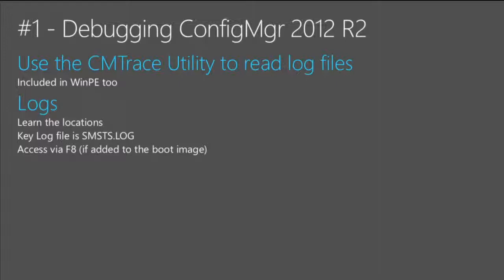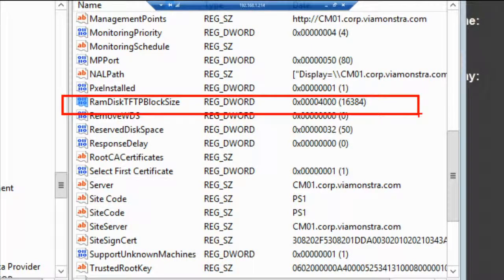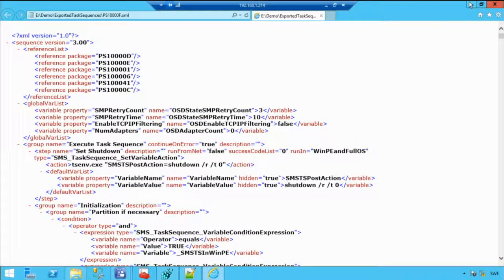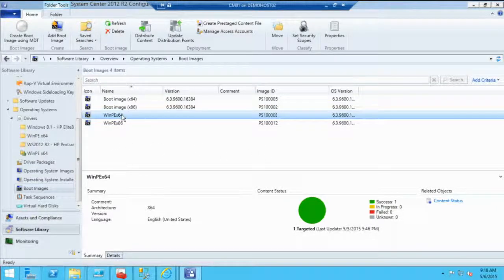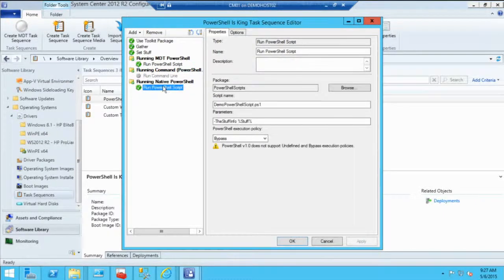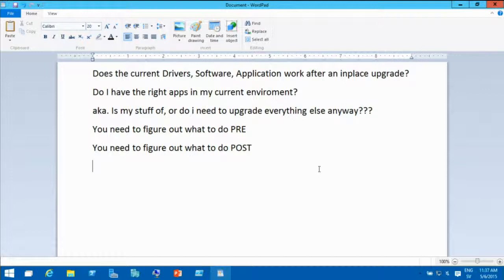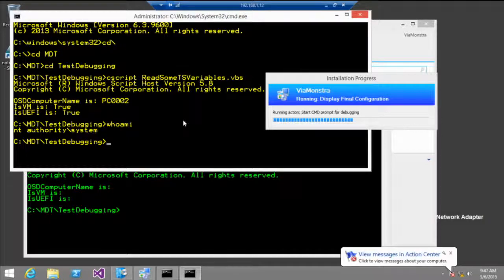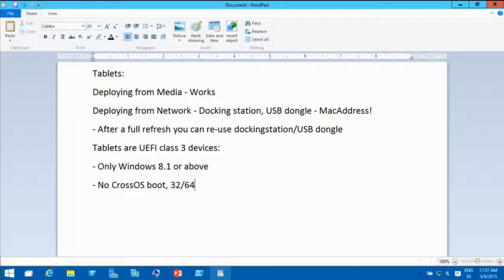Microsoft Ignite 2015 Troubleshooting Windows 10 Deployment Top 10 Tips and Tricks